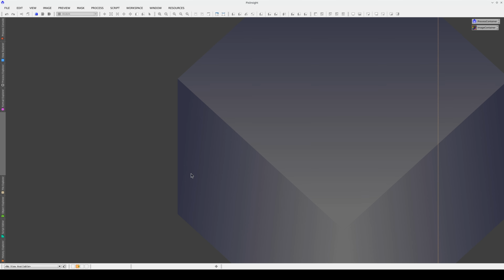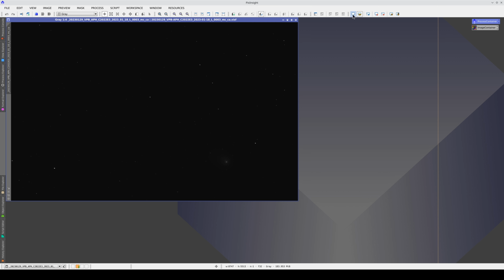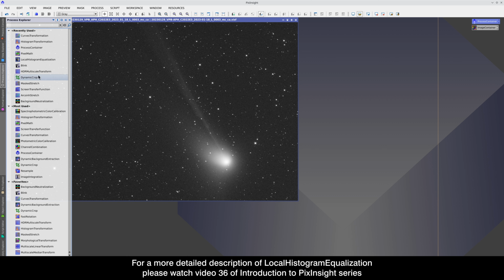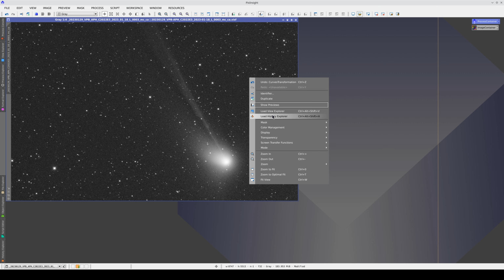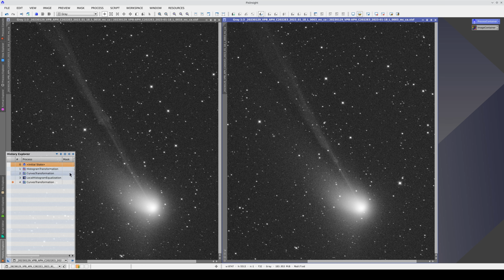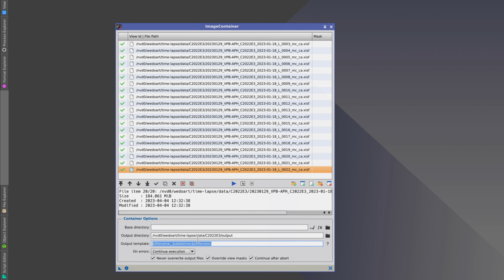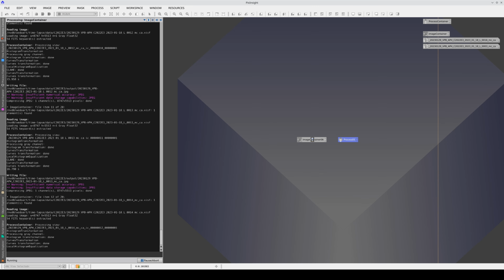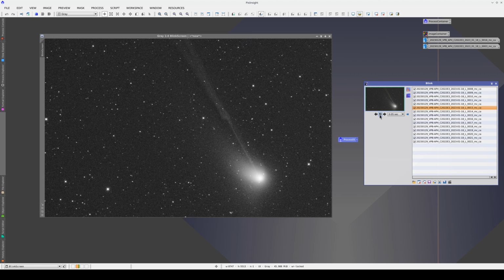PixInsight Workflows — Time Lapse (I)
An introduction to the creation of time lapse videos in PixInsight (part 1)

00:35 Batch processing in PixInsight
00:57 Defining the processing sequence
04:18 Creating an image container
06:03 Applying a process container to an image container